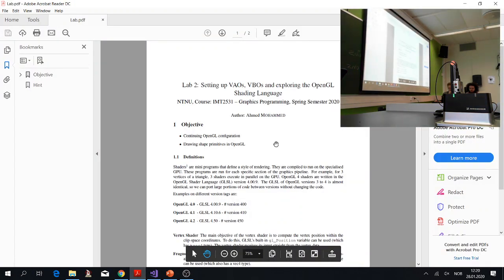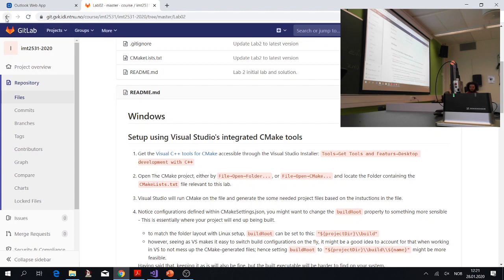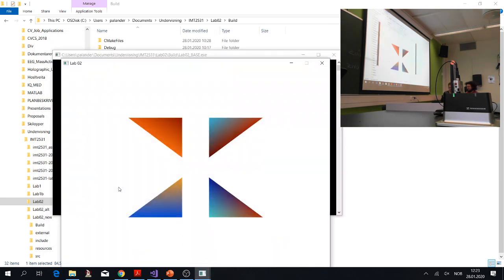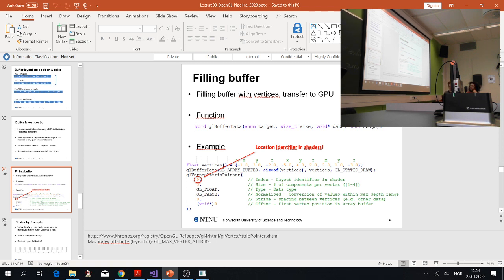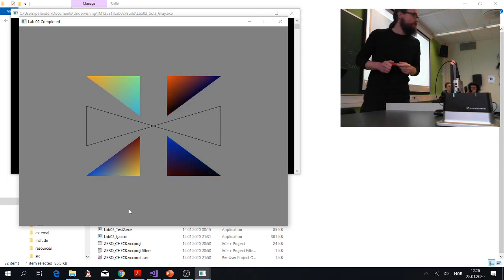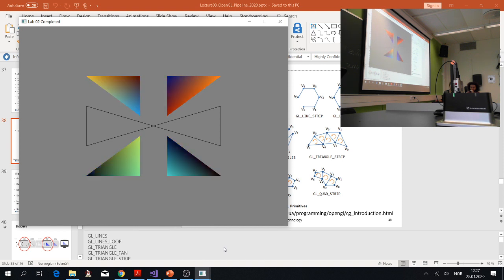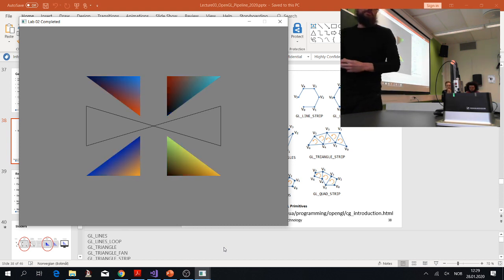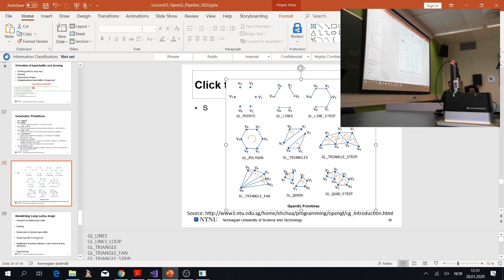IMT2531 - Lab 2 Introduction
Graphics Programming 2020: Lab 2, introduction & information
Room:  B211
Time: January 28th - 2020